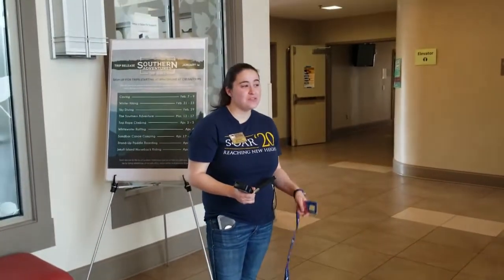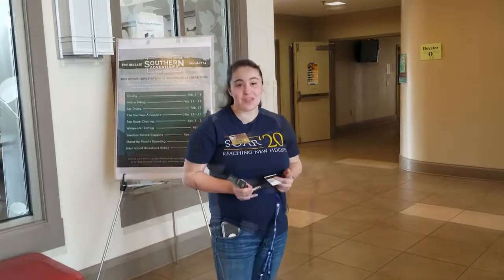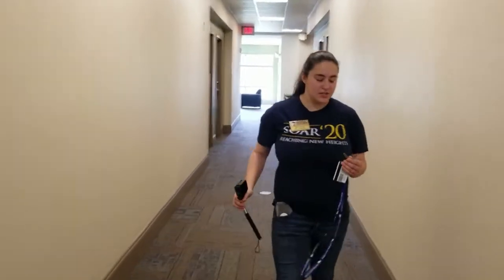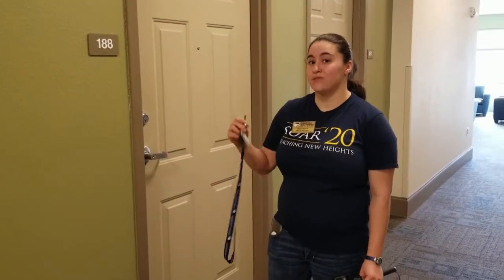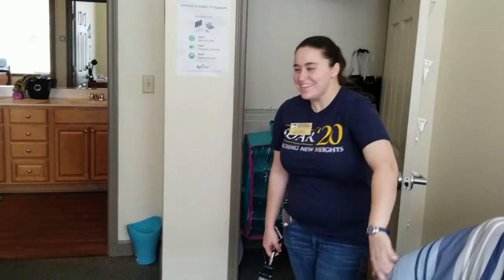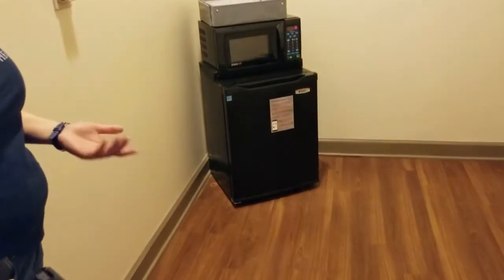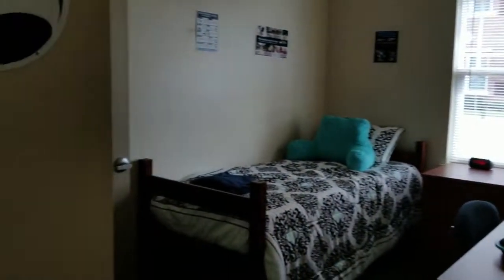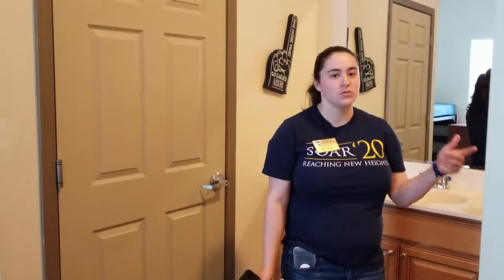Georgia Southern University - Windward Commons Residence Hall Tour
Windward Commons is a first-year residence hall on Georgia Southern University's Armstrong Campus in Savannah.